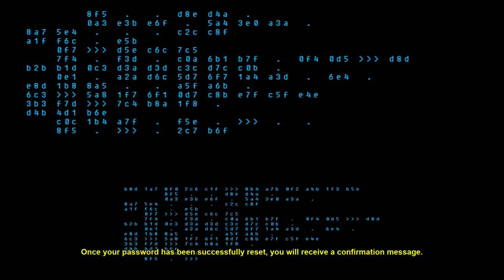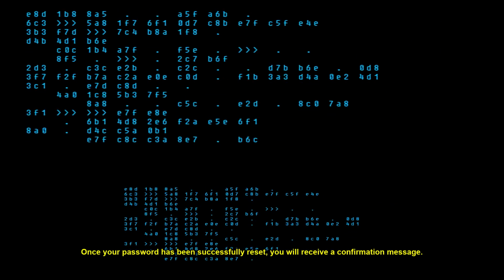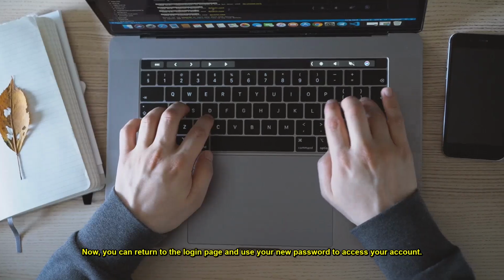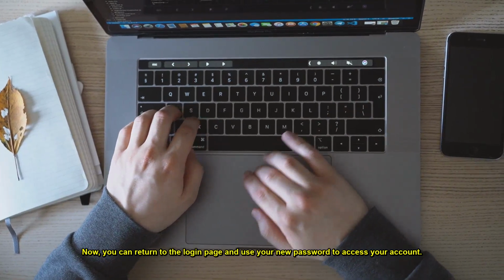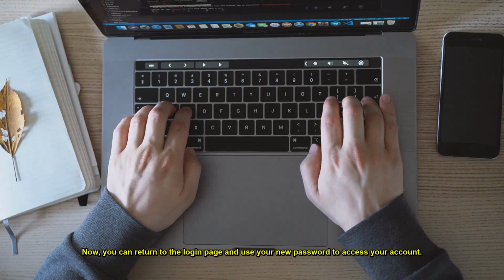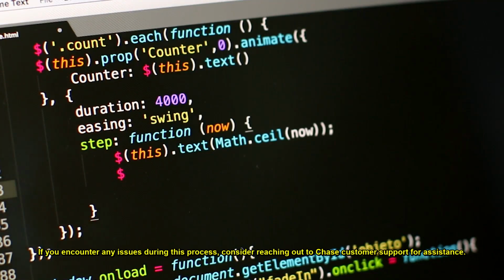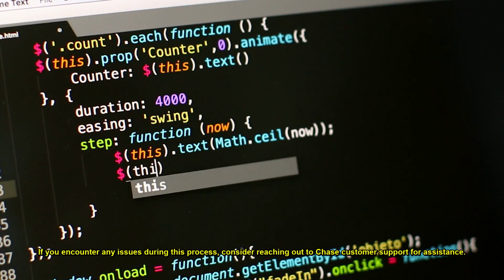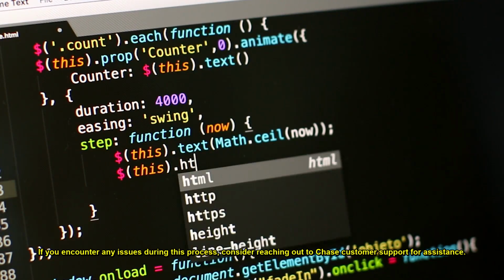How to reset Chase online banking password without card - Tested Method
In this step-by-step tutorial, we show you how to reset your Chase online banking password without using your card. If you've forgotten your password or need to regain access to your account, this tested method is quick and easy! Follow along as we navigate through the Chase website and provide helpful tips to ensure your banking experience is secure and hassle-free. Whether you're a new or existing customer, this guide is designed to assist you with your online banking needs.